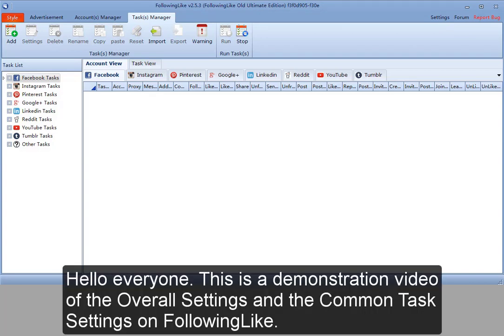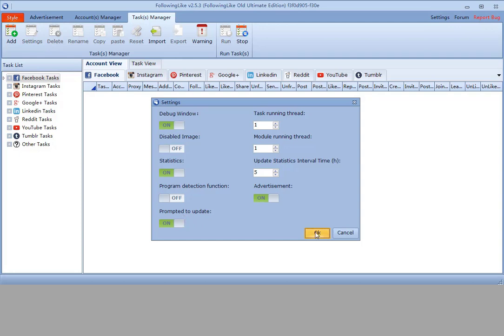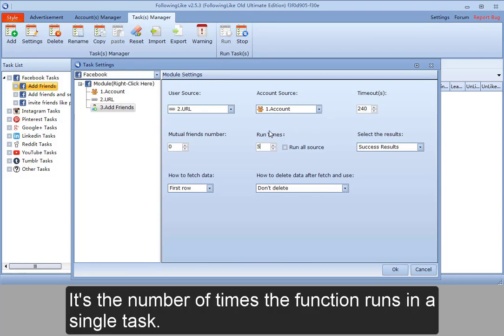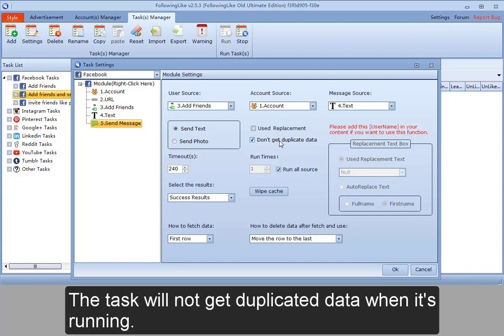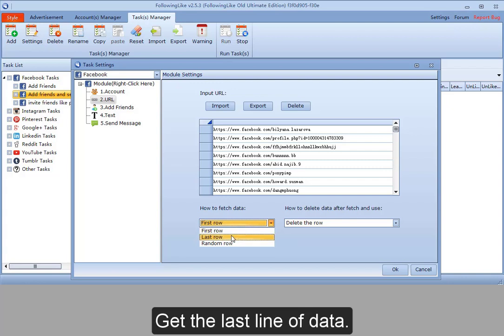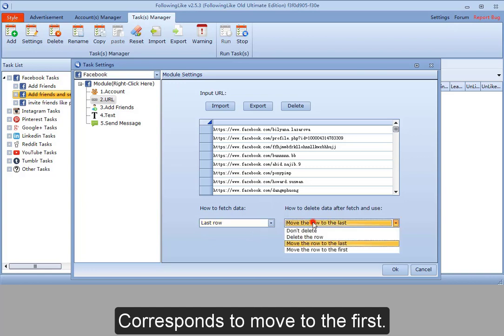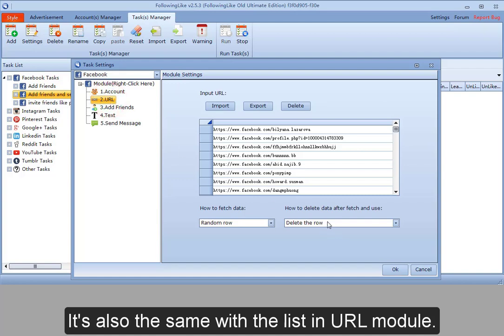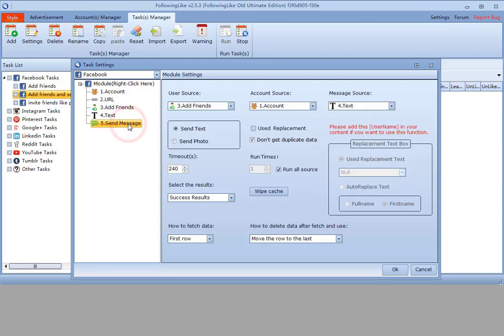FollowingLike - Facebook, Instagram BOT-overall settings and the common task settings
Hello there! This video will guide you to learn the overall settings and the common task settings on FollowingLike. If you are waiting for it, that would be a small but good gift for your coming weekend!
✔Facebook, Instagram, google+, LinkedIn, Reddit, Tumblr, and Pinterest bot

Features of FollowingLike :
👉AUTO JOINER & LIKER
👉AUTO FRIEND REQUEST SENDER
👉AUTO POSTER
👉AUTO SEND MESSAGING